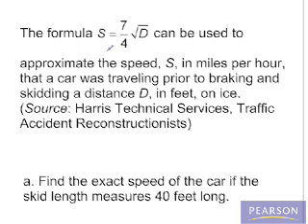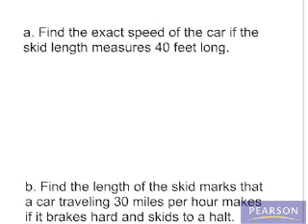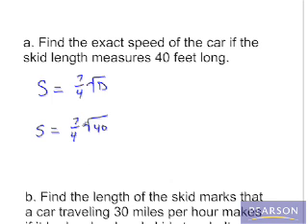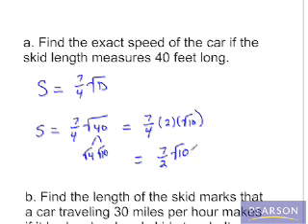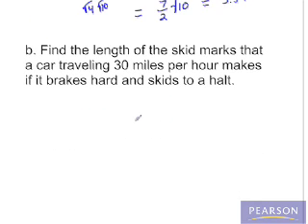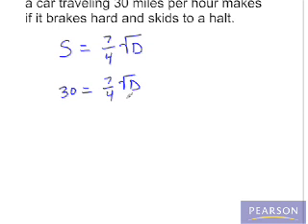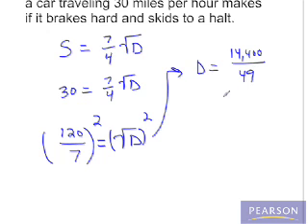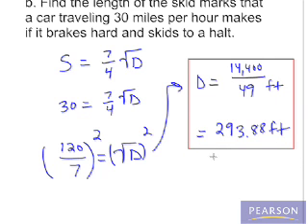Elementary and Intermediate Algebra Ch10 Ex25